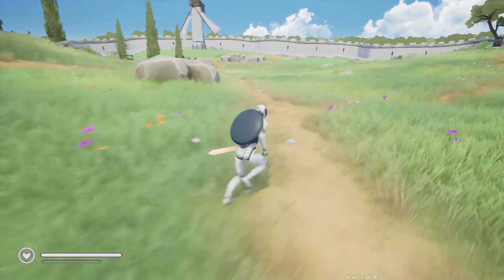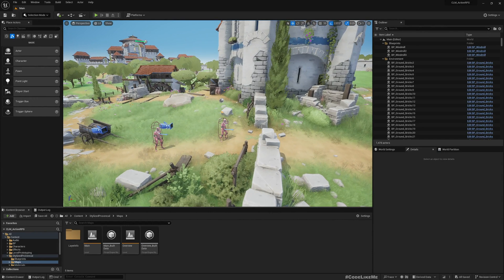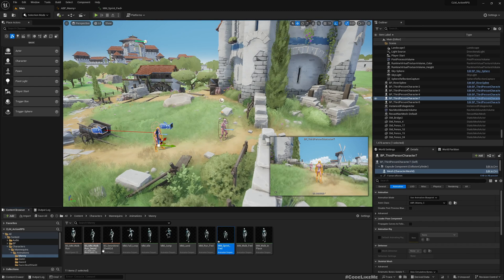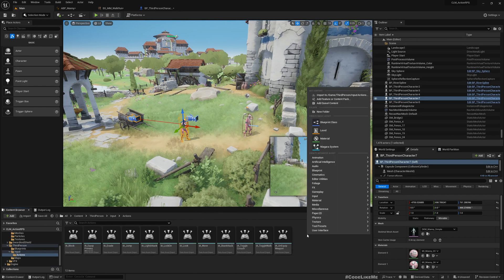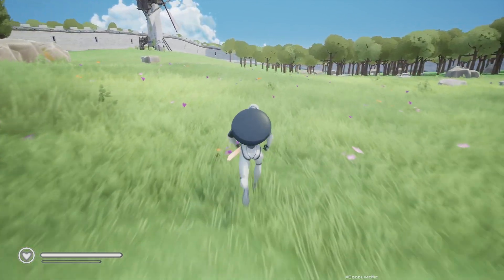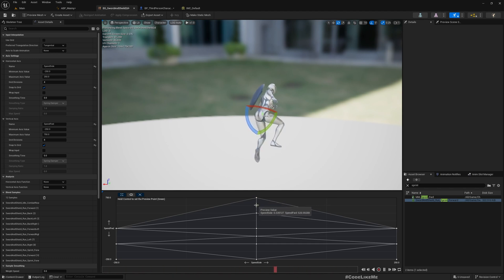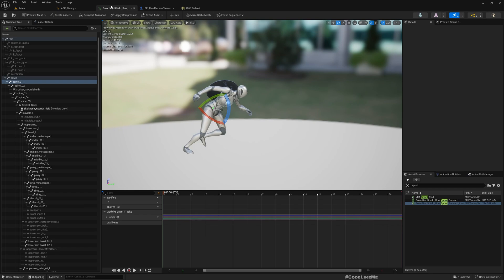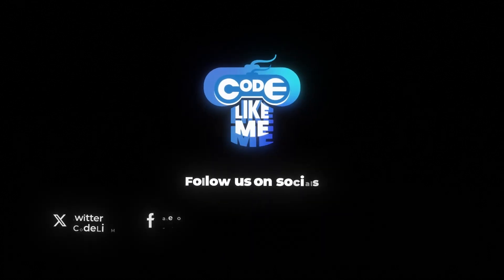Unreal Engine 5 Sprint - Action RPG #61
This is the 61st episode of my new tutorial series on Action RPG game using Gameplay Ability System. Gameplay ability system (GAS) is a framework introduced by epic games that is designed to support a data driven gameplay programming architecture.
Today we are going to implement a sprinting mechanism which allows player and other characters to move faster when required. We will implement sprinting as a hold input. That means, as long as player hold the sprint input, character will sprint. I will show you how to do the necessary configurations for the animation blueprint and blend spaces to make sprinting work.  With this, we will have crouch, walk, run and sprint, total 4 movement modes in our character.